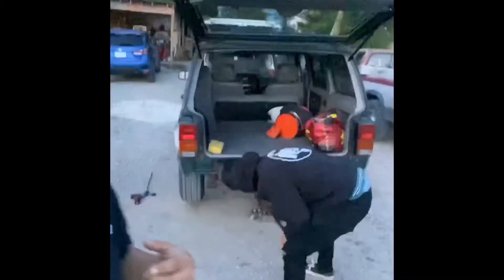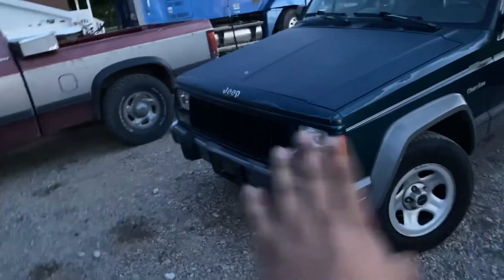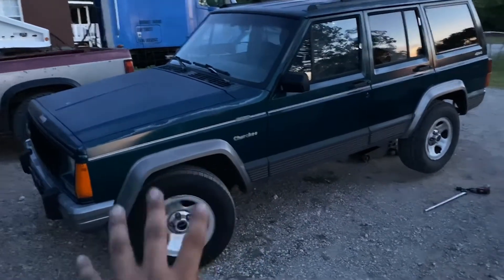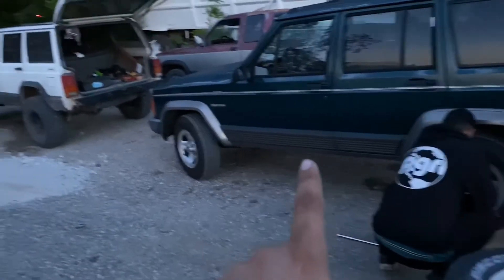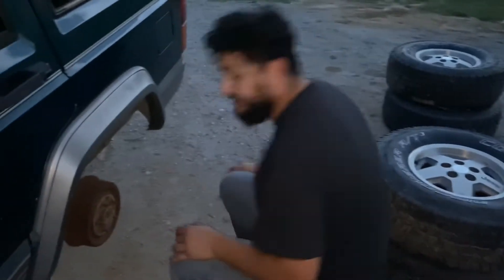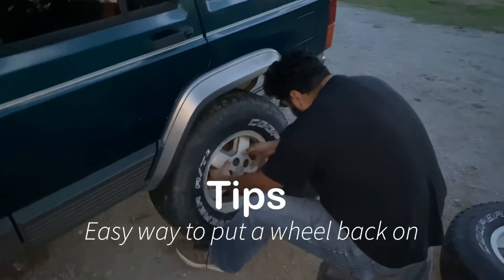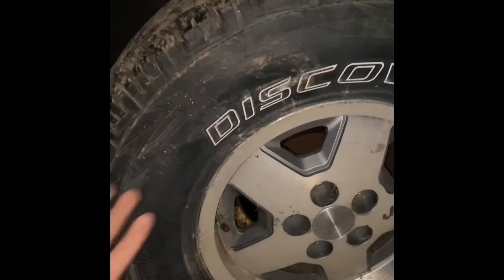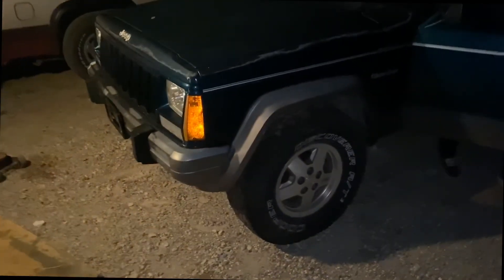Cheap Jeep Cherokee Build part 1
Hello I’m new to this whole YouTube thing so cut me some slack doing this from my phone. I went on YouTube and noticed all the “cheap” Jeep build consists of $600-1200 lift kits and $4000 budgets my channel will consist of how to lower the cost of having a lot of fun and getting out there and exploring the wild.